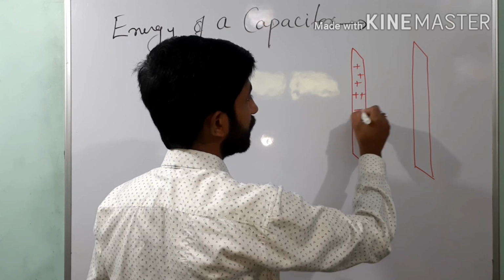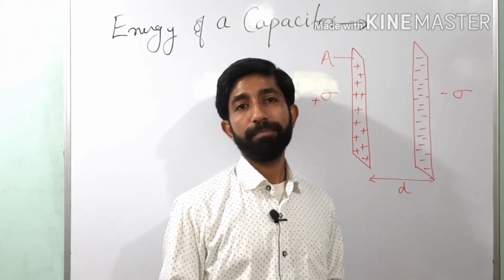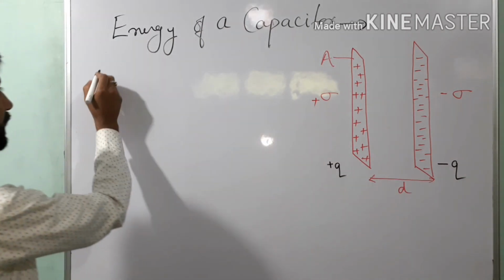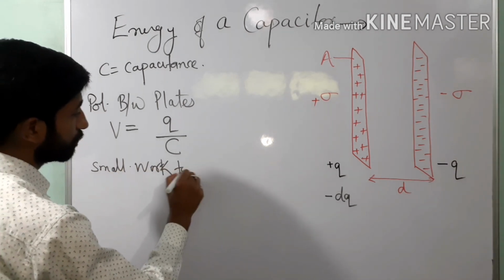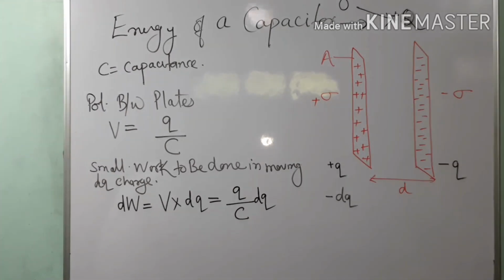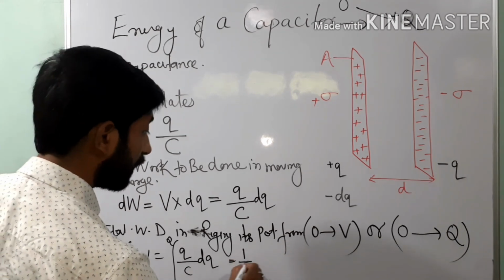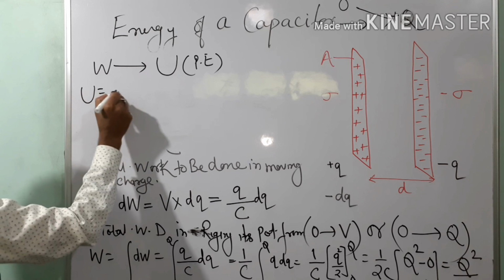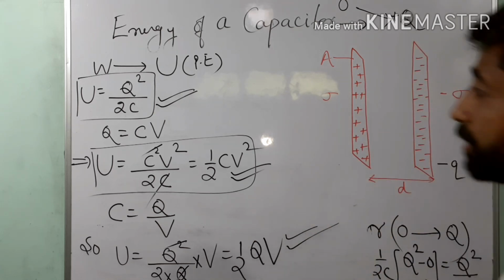Energy Stored In A Capacitor